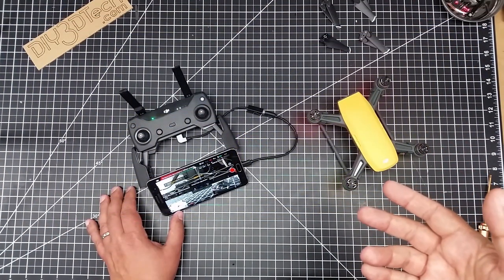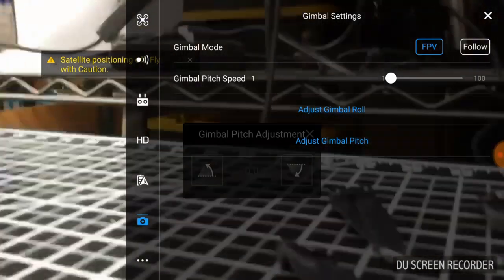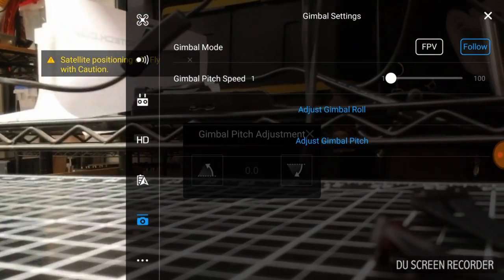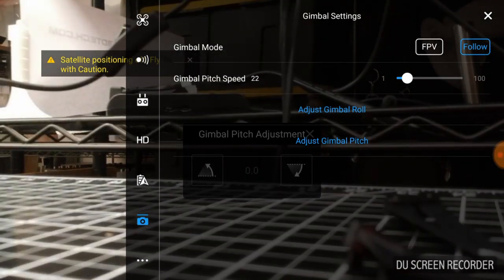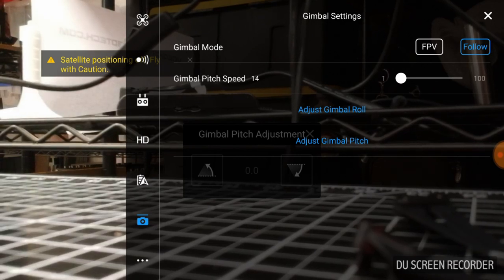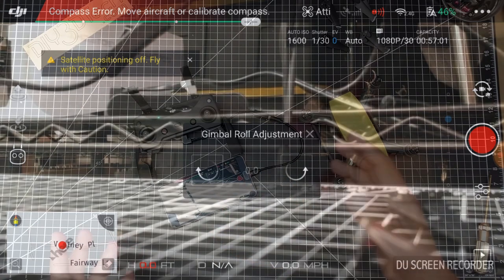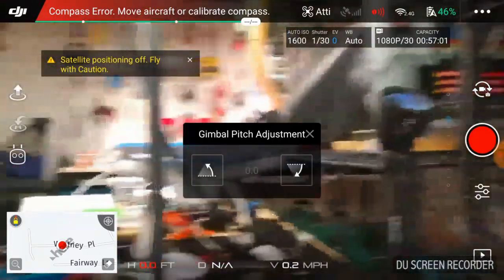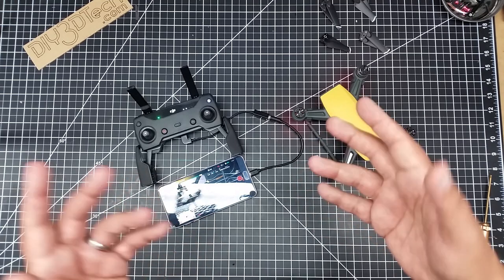Video Drone DJI Spark Configuring Gimbal Settings!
for more information on this and many other projects! As in this episode, we will be looking at how to change the gimbal settings on the DJI Spark to create better videos!

Basic DJI Spark version without Remote: